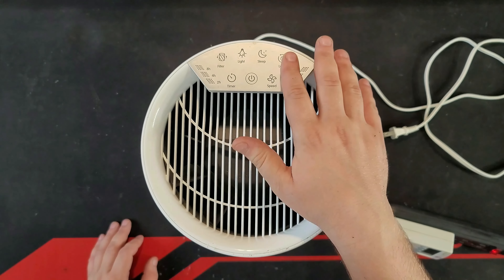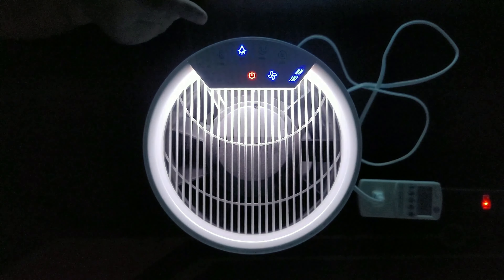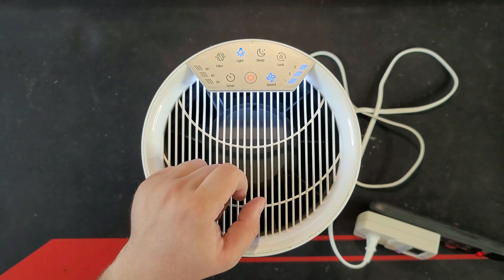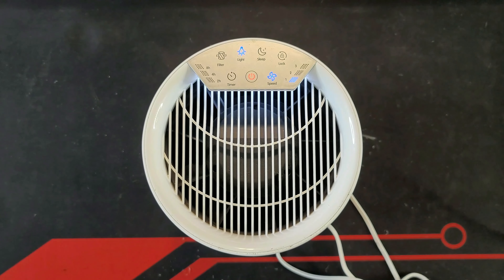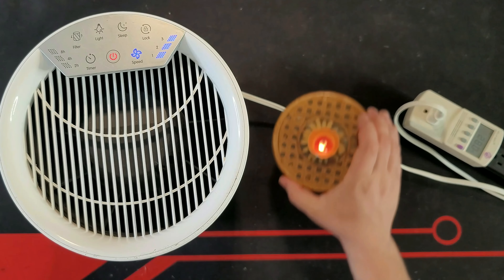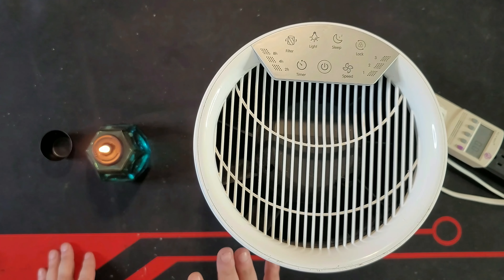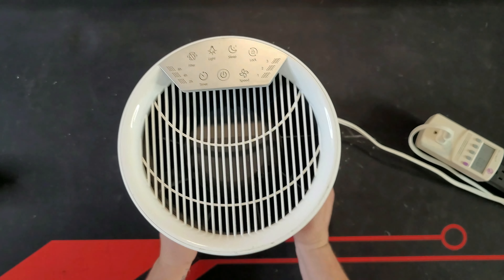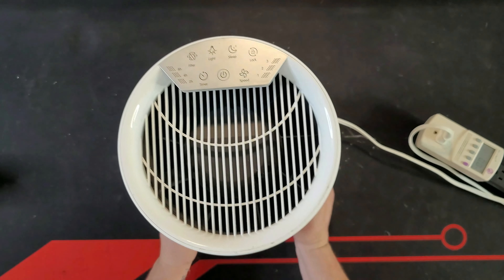Renpho 360 Air Purifier, review